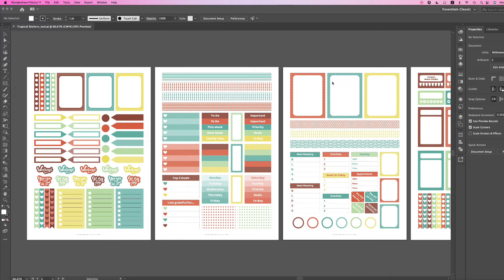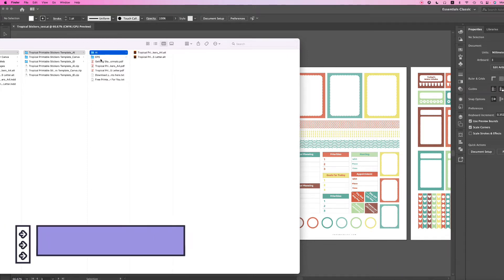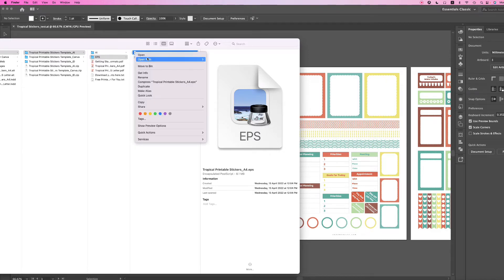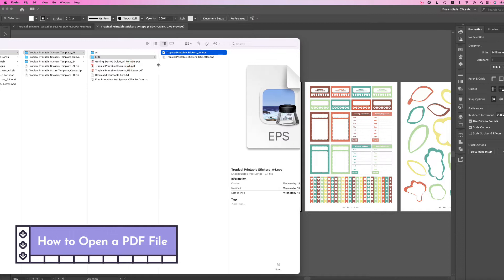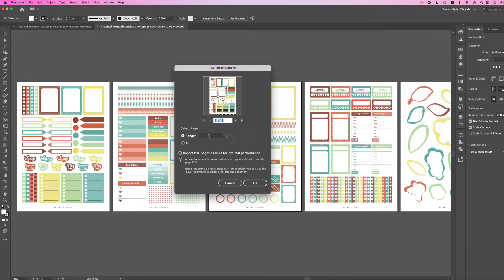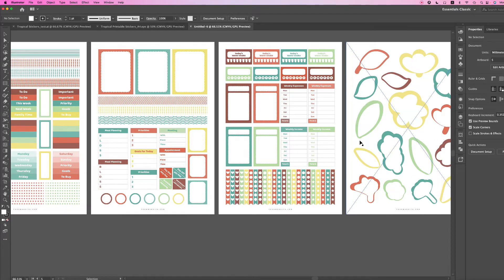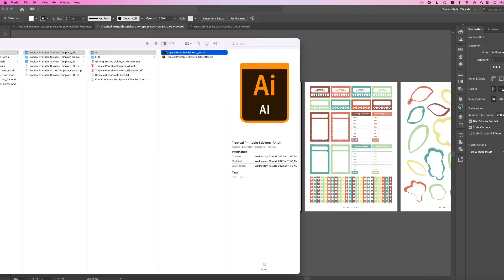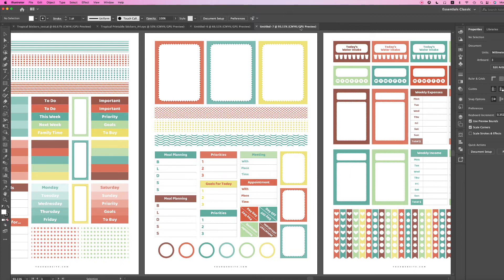How to Open EPS and PDF Files in Illustrator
In this tutorial, I will show you how to open EPS and PDF files in Illustrator.

Stop wasting precious time and start working more efficiently by using Illustrator templates.

## Who is this Illustrator printable template for? ##
- For bloggers
- For those who are just too busy to design a printable from scratch

SHOP ALL IN ONE PLACE!